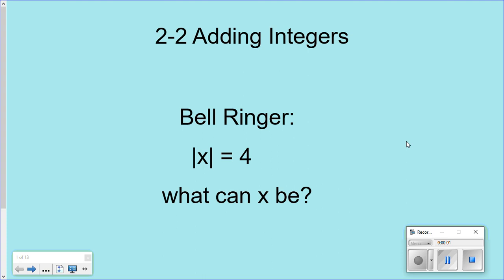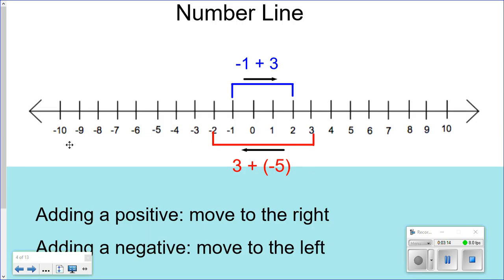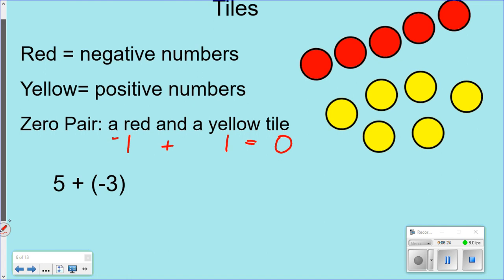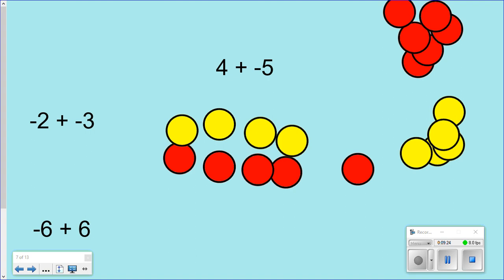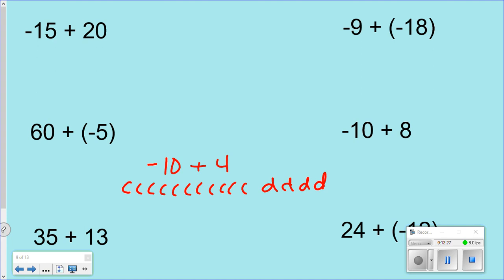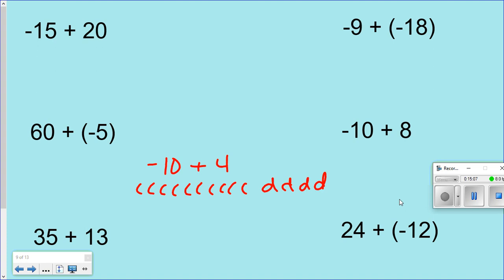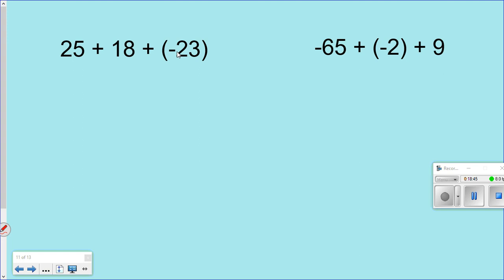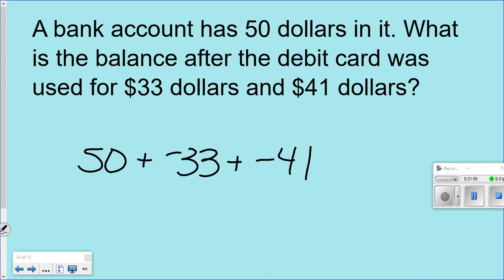8th Grade Lesson: 2-2 Adding Integers